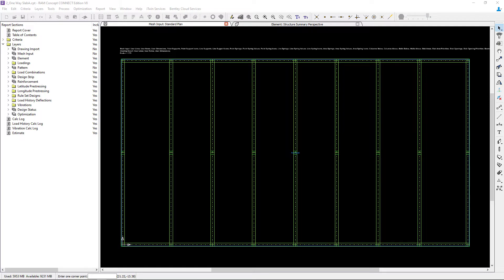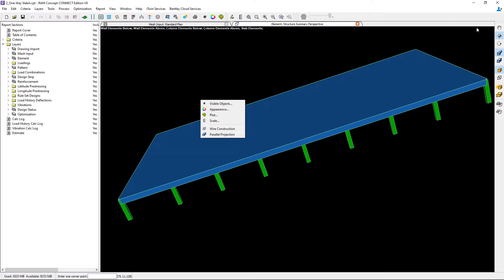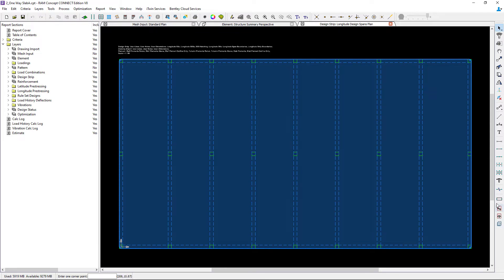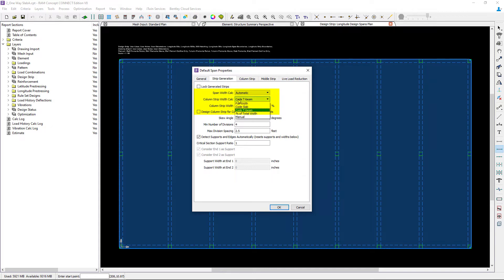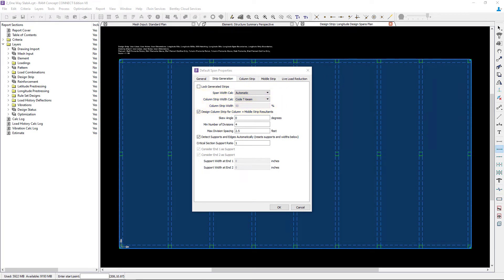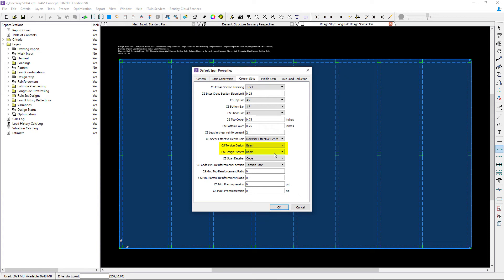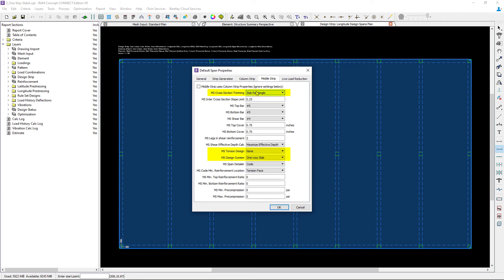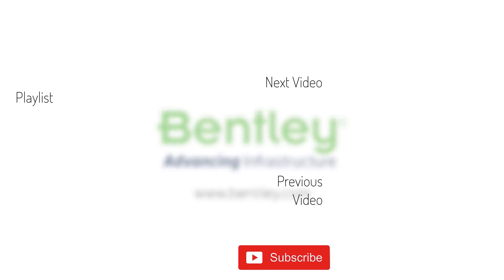Specifying the Span Segment Properties for Concrete T-Beams in RAM Concept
In this video, you will learn how to specify the span segment properties for concrete t-beams in a beam-supported, one way slab in RAM Concept.